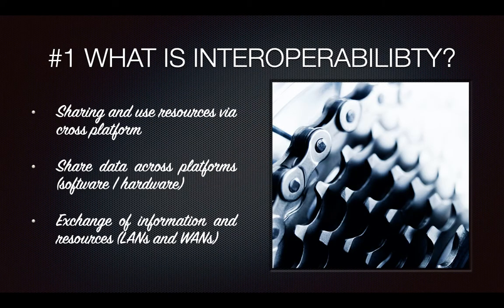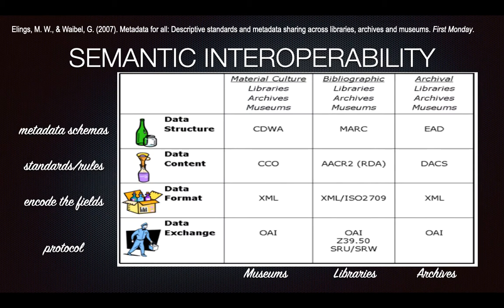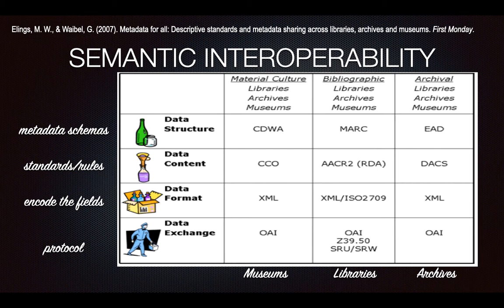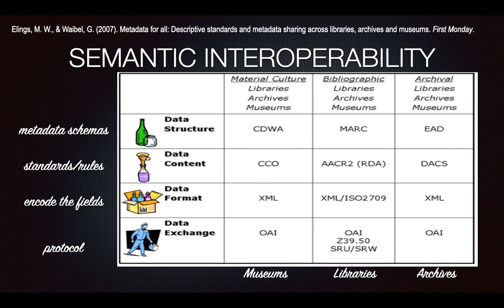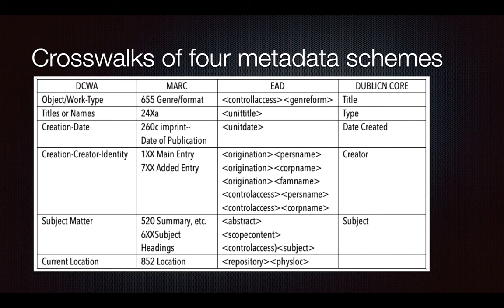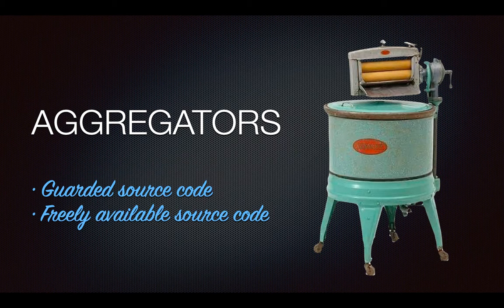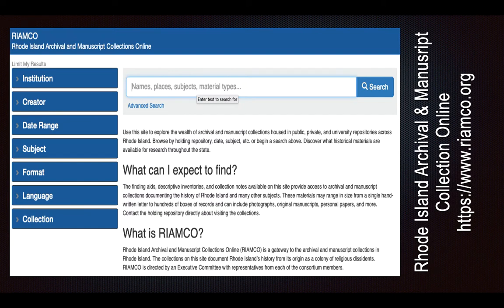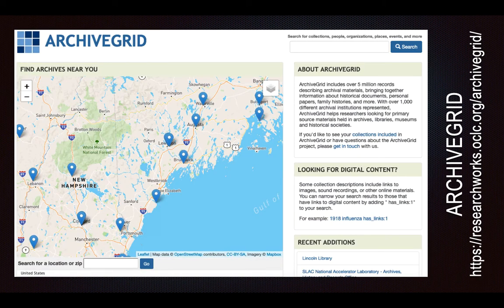Interoperability: Data Harvesting and Aggregators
This is a presentation given at the Maine Archives & Museum 2020 Conference. I am not a software engineer, so this is written with archivists i mind who are interested in sharing their finding aids with other Maine Institutions using an aggregator. Any comments or advice or suggestions or even other resources are welcomed.